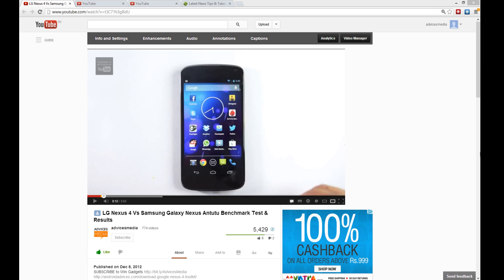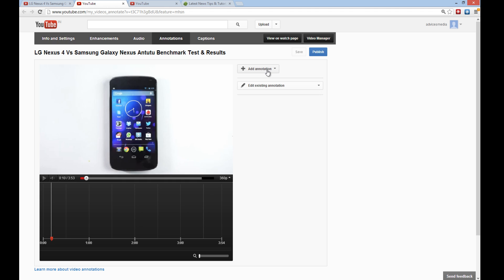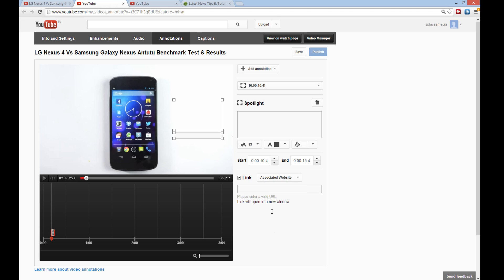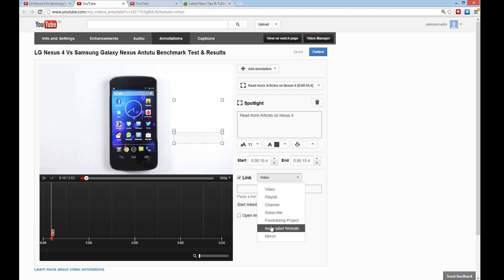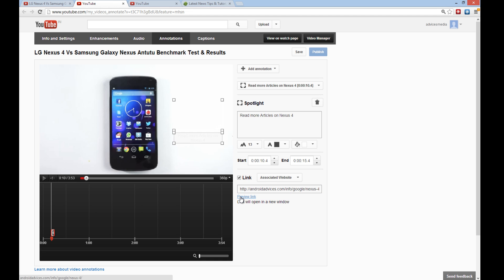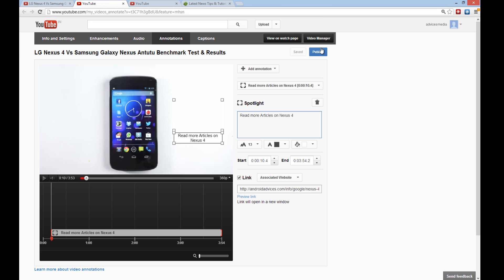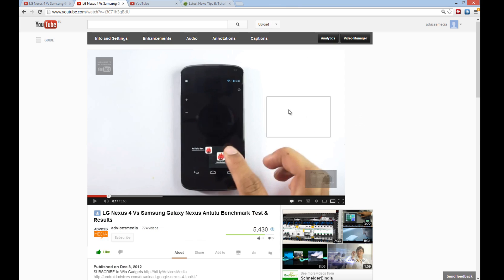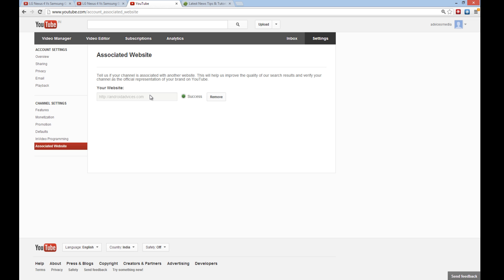Add External Website Links In Annotations on Youtube Videos with Associated Site Feature